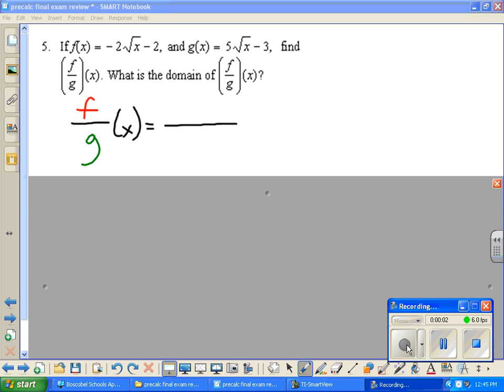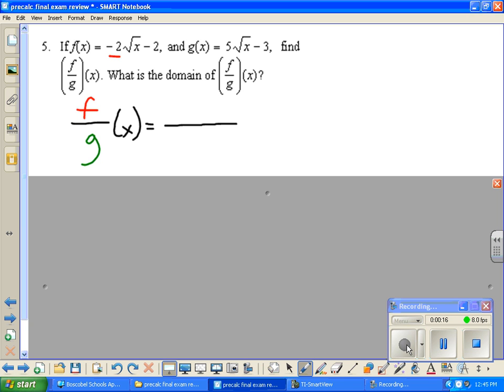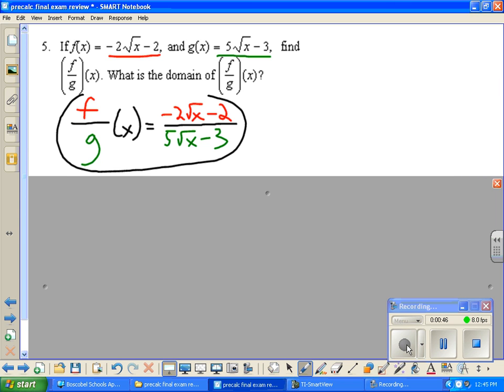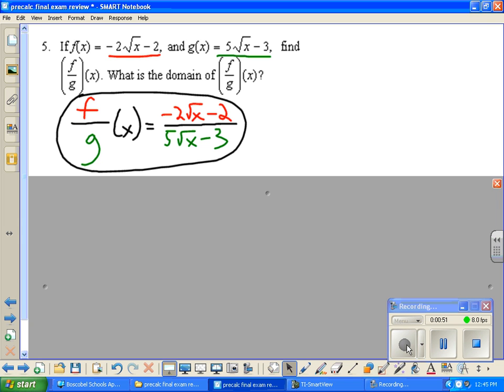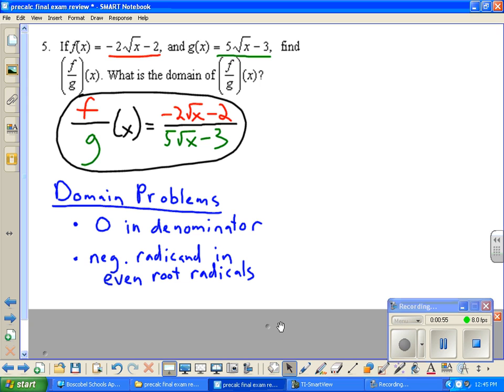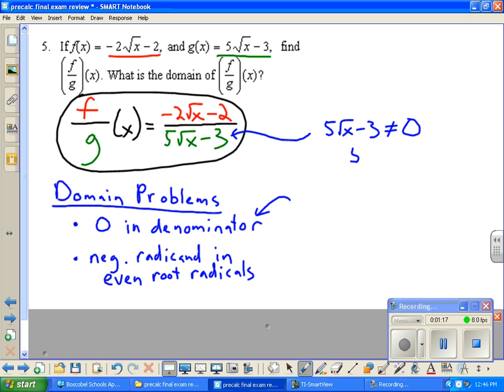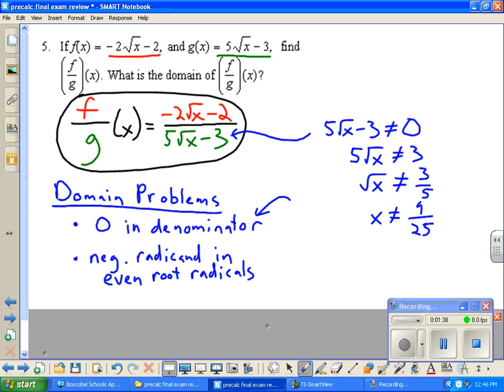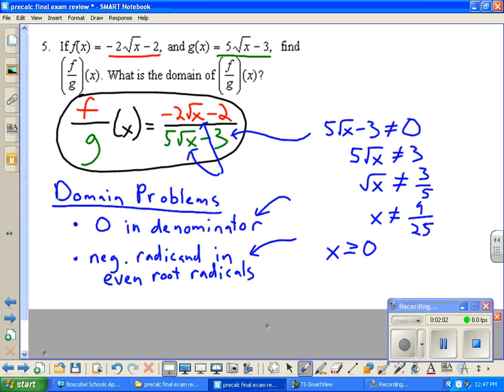precalc final exam review 5.wmv